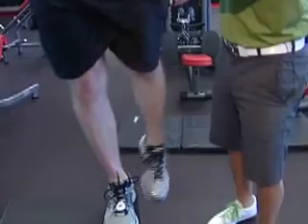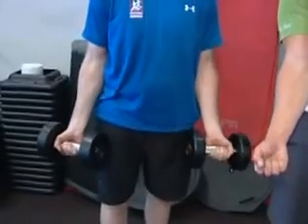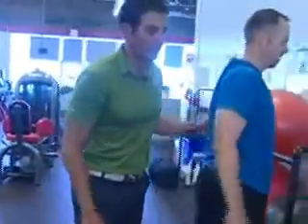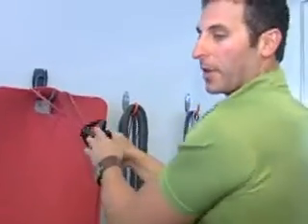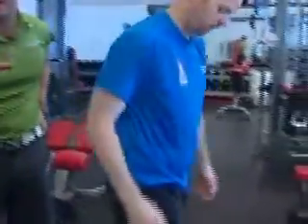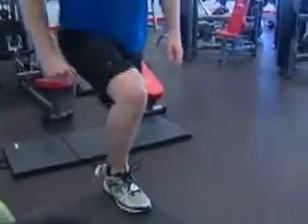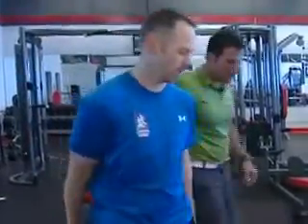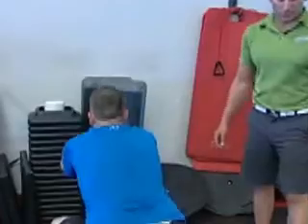LFH Follow Along Workout 4: Time to Make it Happen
Well folks over the last 2 months I have introduced Rockin Follow along Workouts (FAW) and they have been a hit! Many have asked for a Shoulder, Legs, and Bicep variation. Ask and you shall receive. Follow me in today's video for a DYNAMITE workout, it will CHANGE YOUR LIFE in the long run!

If you have been slacking on your workouts and nutrition as most people do in the summer, NOW is the TIME to REDEFINE YOUR GRIND! Don't Ever Give Up on your Fitness Endevours and always keep moving forward. Meal by Meal, one workout at a time.

DECIDE-COMMIT-MAKE IT HAPPEN

Ron